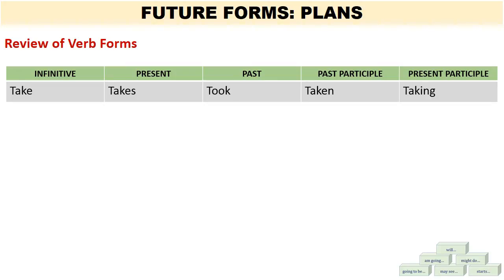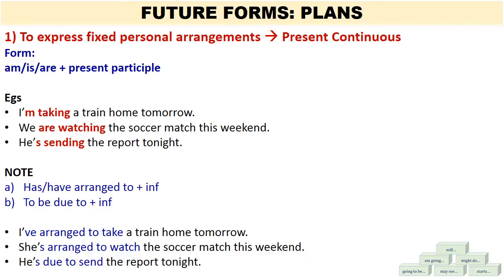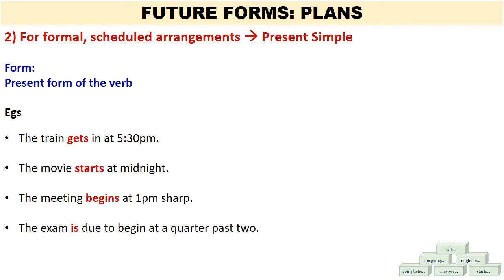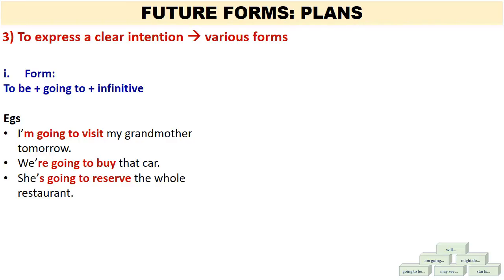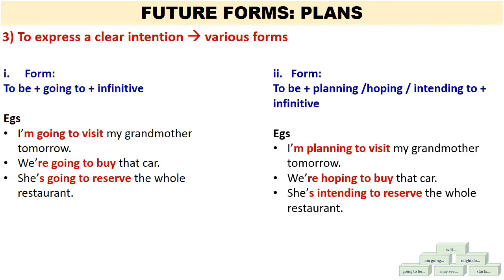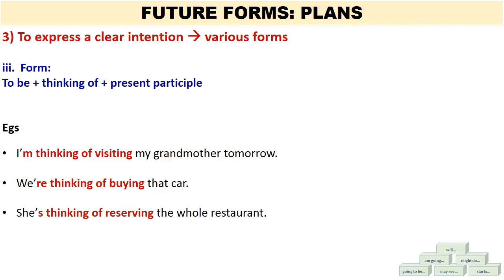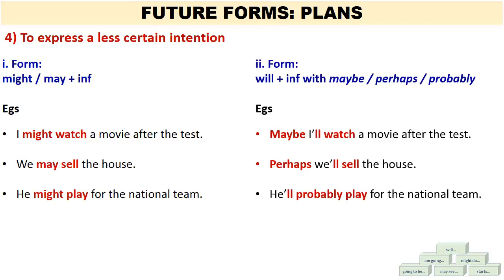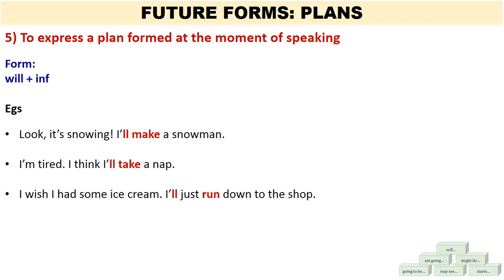Future Forms- plans (ADVANCED)